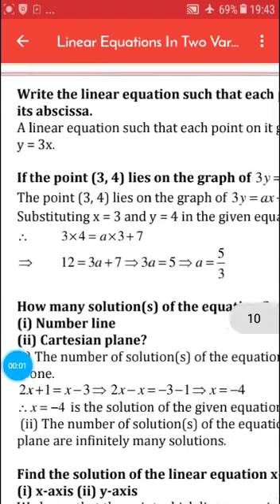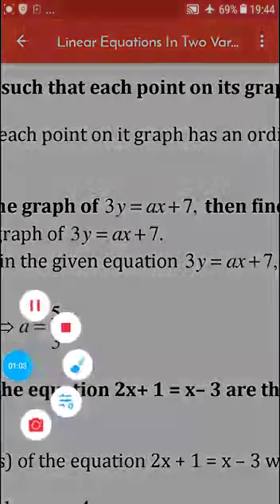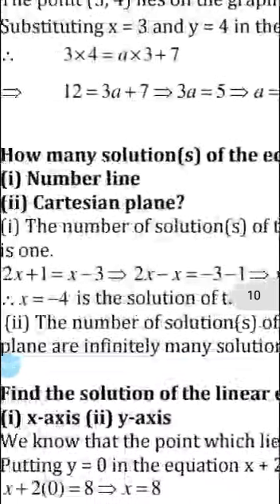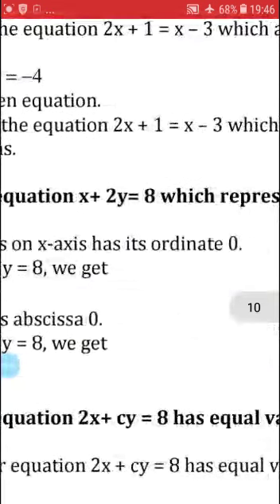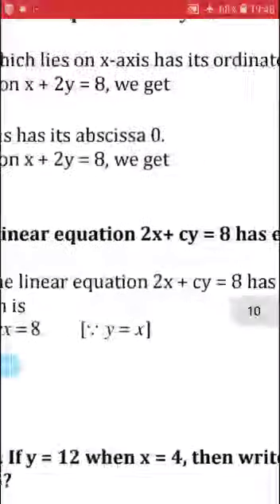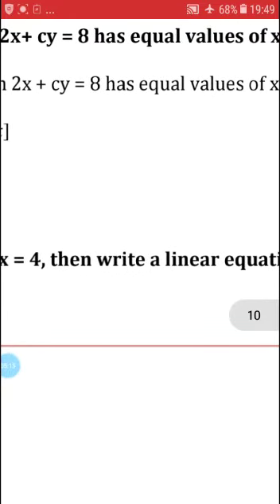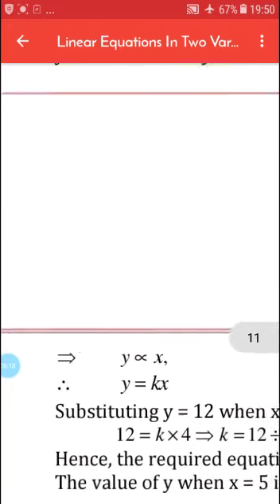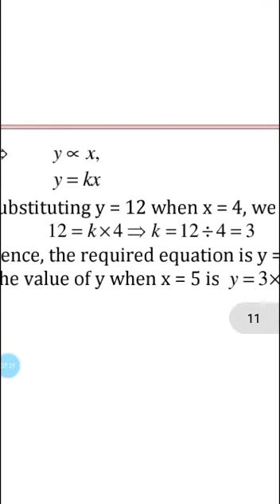Math, Class-9,Chapter-4,Topic-Linear Equations in Two Variables (Part-8,Imp Questions),By Kanchan Si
Math, Class-9,Chapter-4,Topic-Linear Equations in Two Variables (Part-8,Imp Questions),By Kanchan Singh, 12.05.20,TGT MATH,RSM SUPAUL